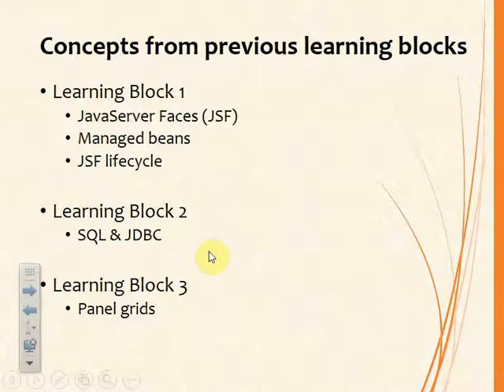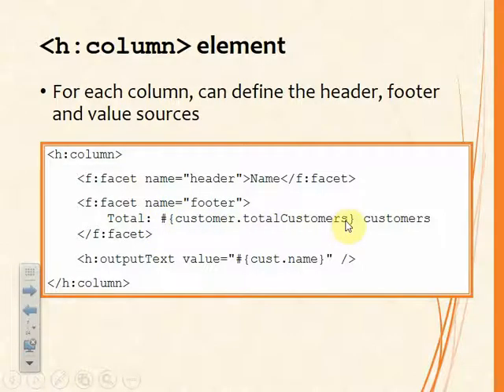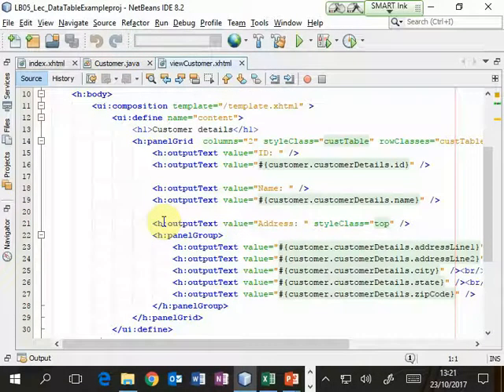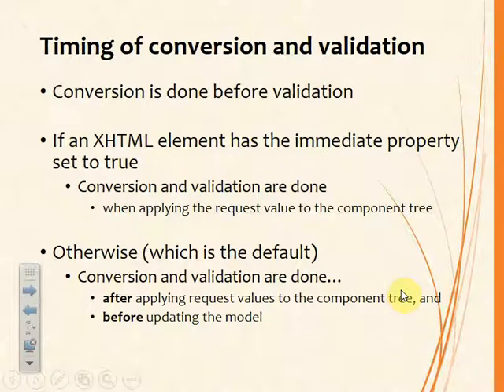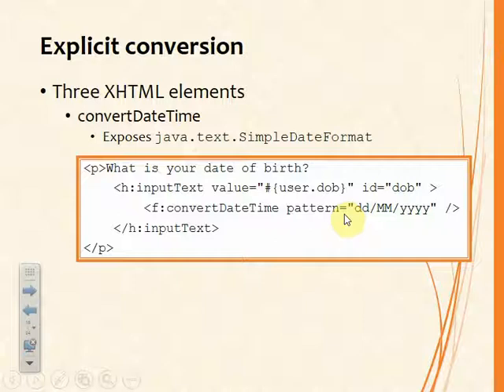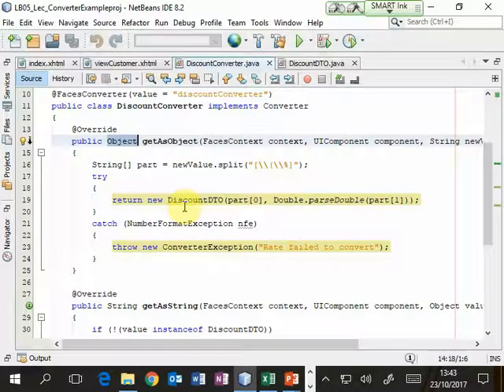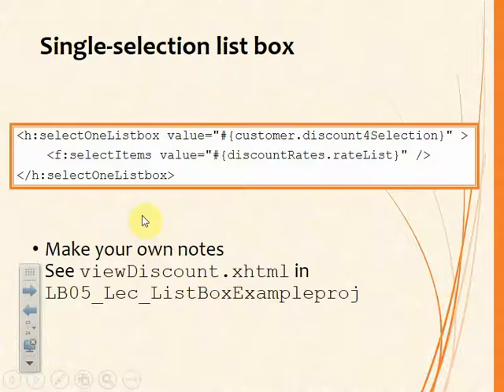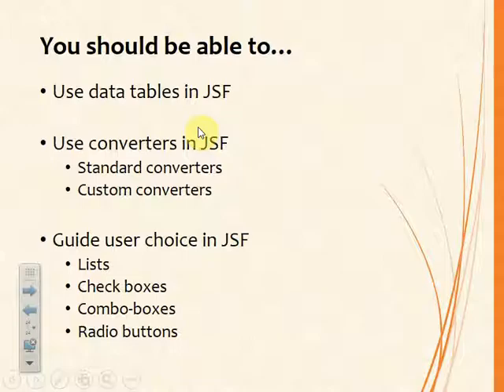LB05 Data tables, converters and lists in JSF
A description of data tables in JSF.
An introduction to using converters in JSF.
Guiding user choice with lists in JSF.